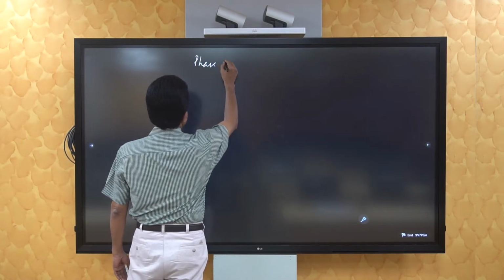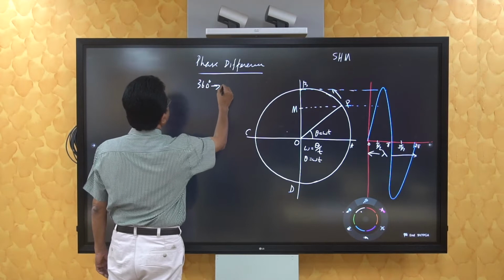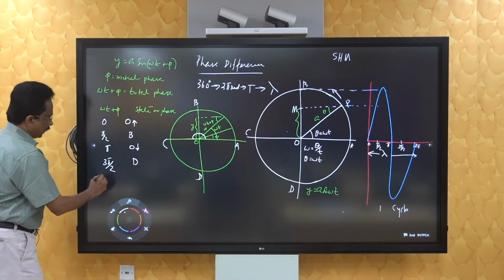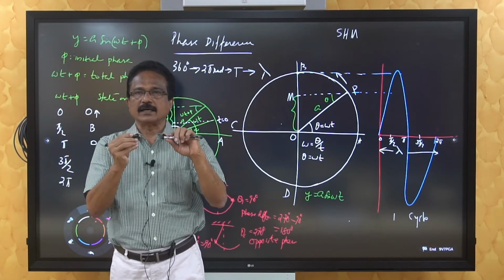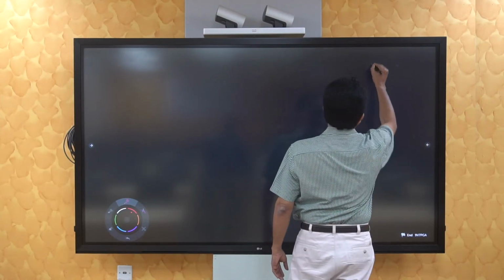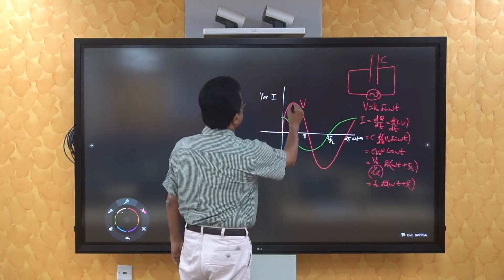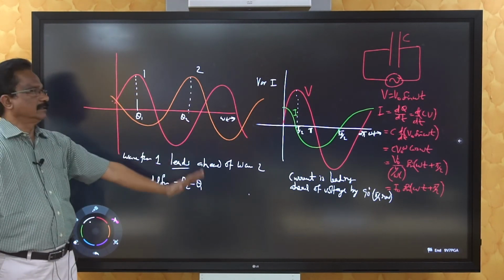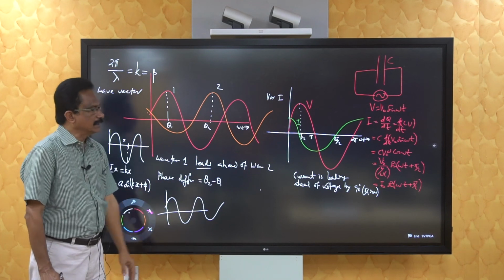PHASE DIFFERENCE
The concept of phase difference is ubiquitous in Physics and Engineering.This concept is illustrated.